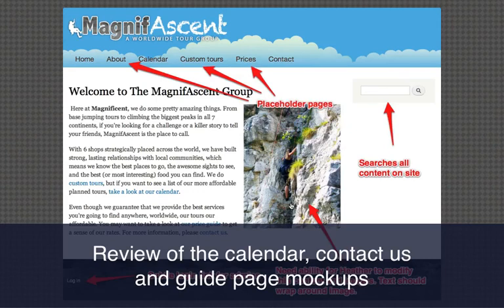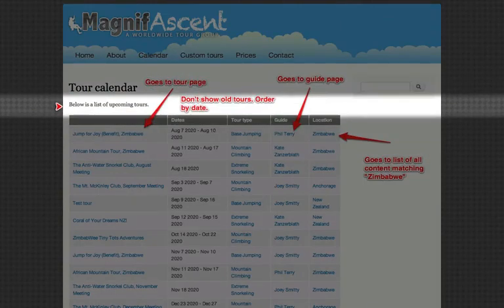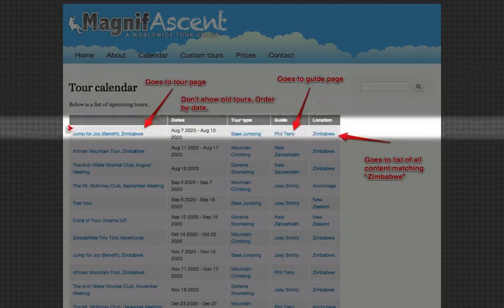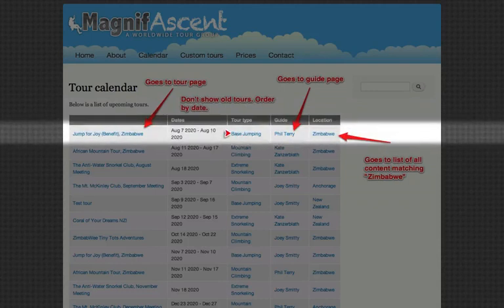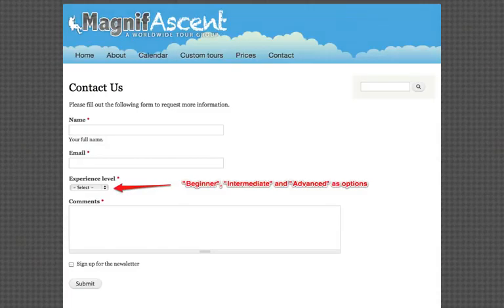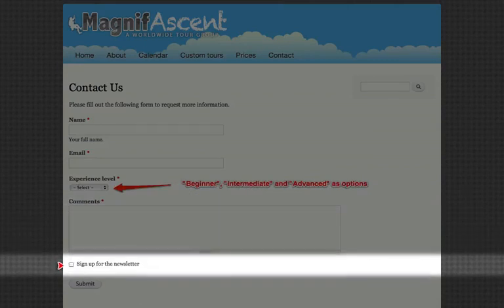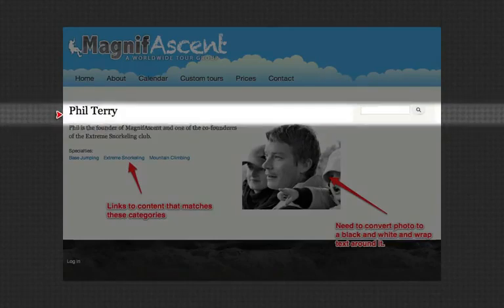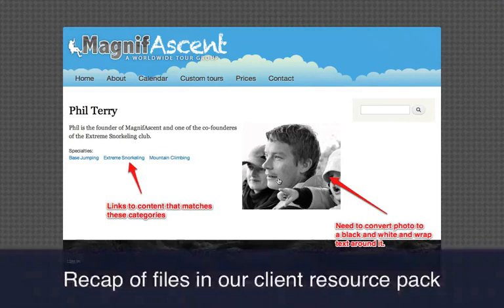5. Review of the calendar, contact us and guide page mockups (a Drupal how-to)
Here's a short excerpt from the video transcript: "Let's go ahead and take a look at the other mockups that were sent. We'll just jump to the ones with notes. Okay, it looks like the header is the same. We have our logo, our cloud background, and our navigation bar; and the navigation items are identical. I'm going to scroll down just to see if anything at the bottom is changed. No, it looks like the bottom is still the same. We have our log in and rocky b..."